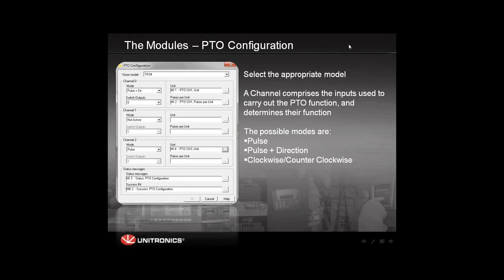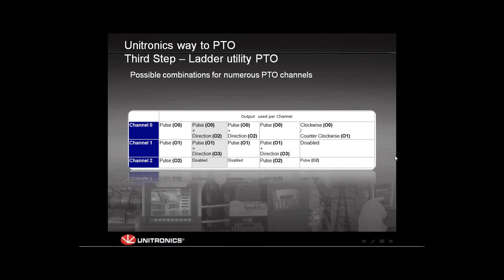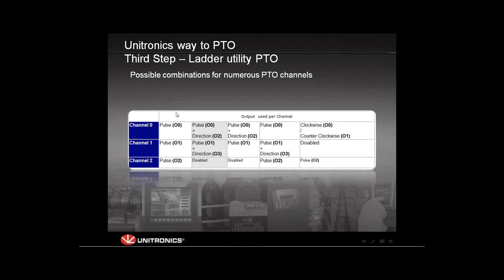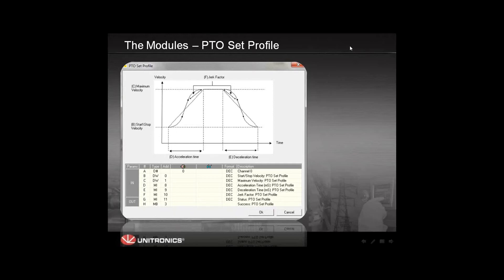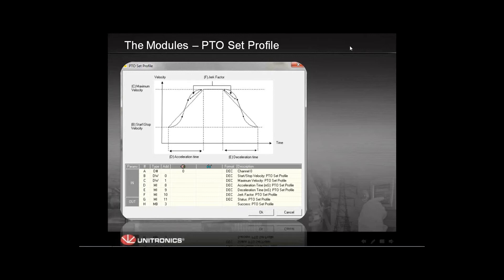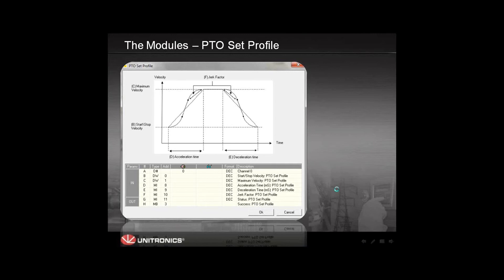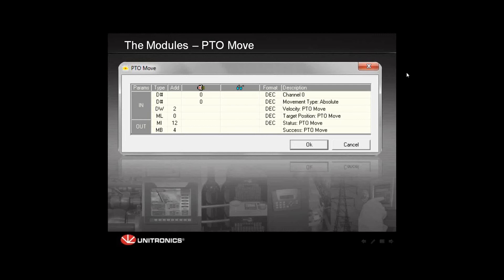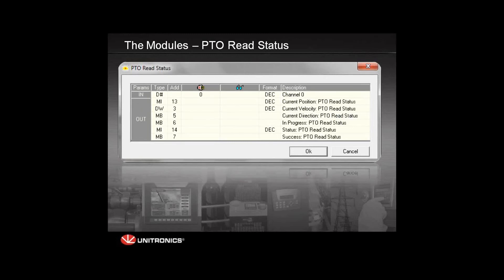WEBINAR - PTO (2)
PTO Channel Configurations:

There are three channels available, each with specific configurations.
Configurations include options for pulse and direction, clockwise and counterclockwise movement, or combinations of these.
PTO Profile Settings:

Profiles determine the movement characteristics, such as start and stop velocity, maximum velocity, acceleration, and deceleration times.
The jerk factor, which defines movement smoothness, can be adjusted using the "f" value.
PTO Movement Types:

PTO movements can be either absolute (with known positions) or relative (based on current position).
Velocity settings must be within the range defined in the profile.
PTO Monitoring:

PTO provides a "read status" model to monitor movements.
Information includes current position, velocity, direction, and whether the movement is in progress.
Status and Success:

Status and success bits provide feedback on the success of the configurations and movements.
Different status values indicate various outcomes, including successful configuration and movement issues.

Presented By Yair Stein
Tech Support Engineer - Unitronics Ltd.